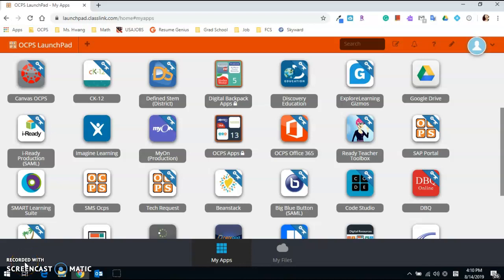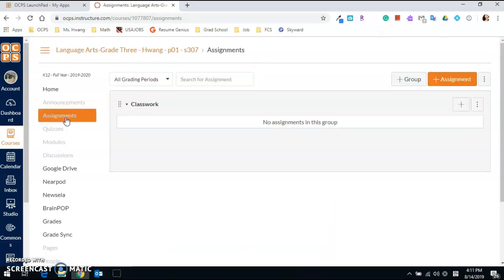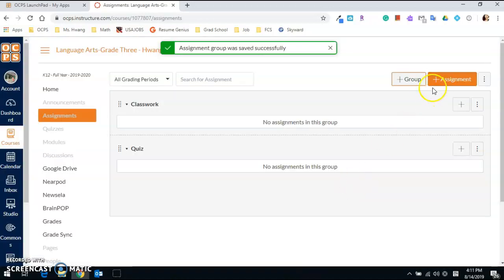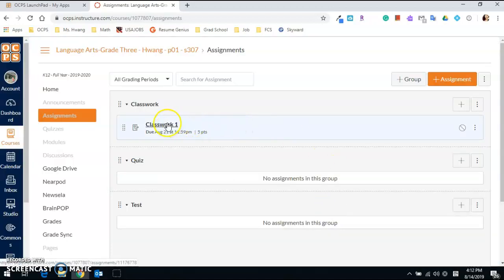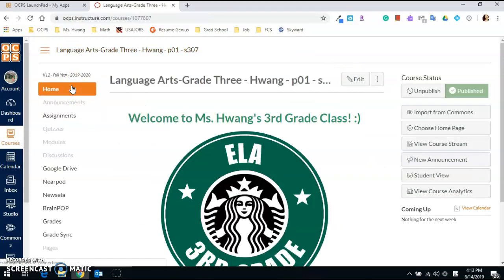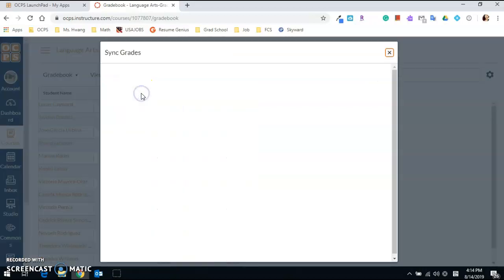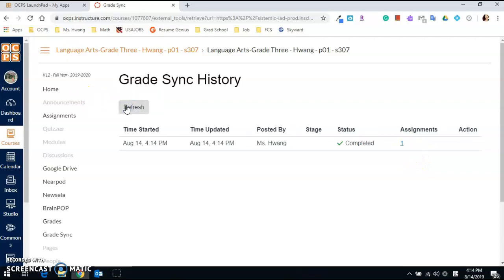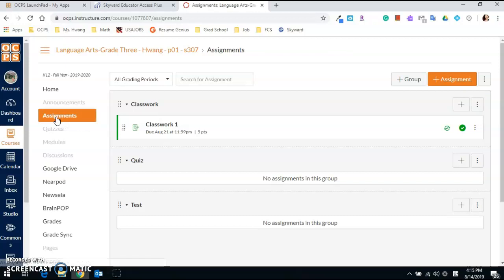Canvas and Skyward!